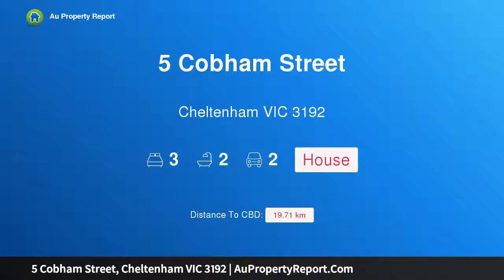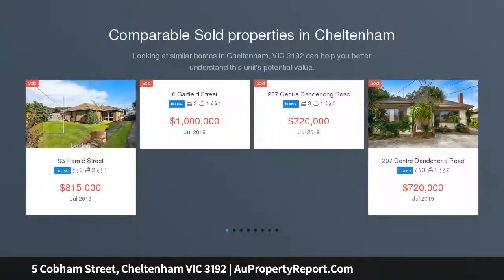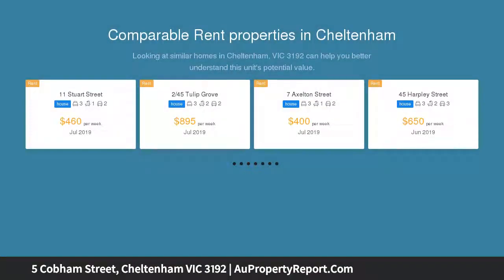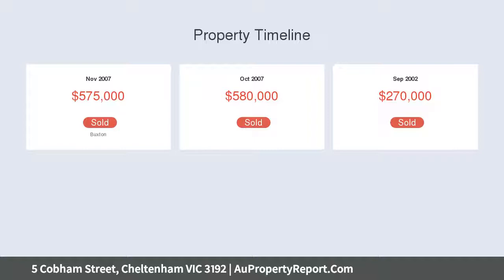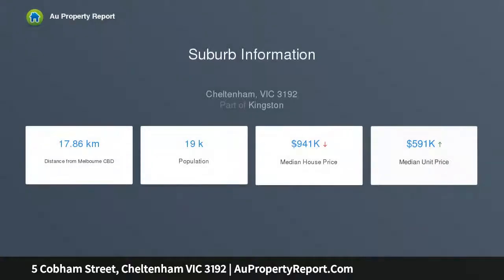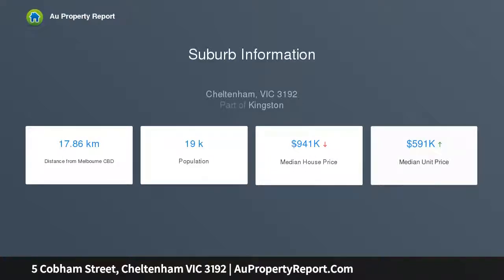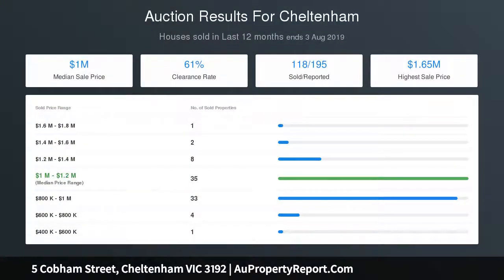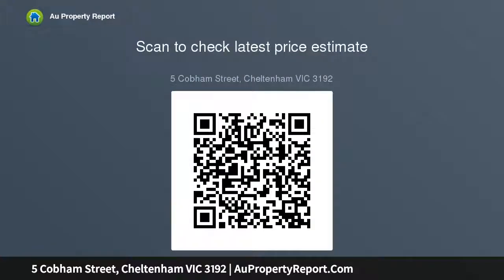5 Cobham Street, Cheltenham VIC 3192 | AuPropertyReport.Com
5 Cobham Street, Cheltenham VIC 3192
Property Type: house
Bedrooms: 3
Bathrooms: 3
Car Space: 2
Positioned for relaxed family living